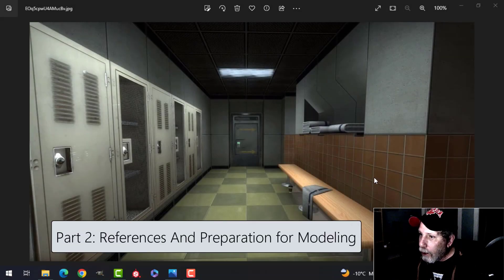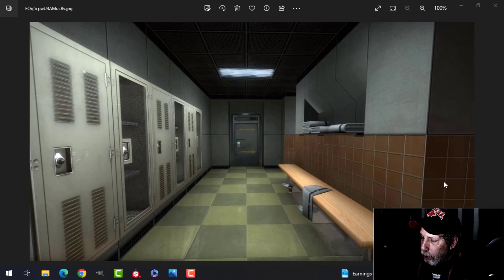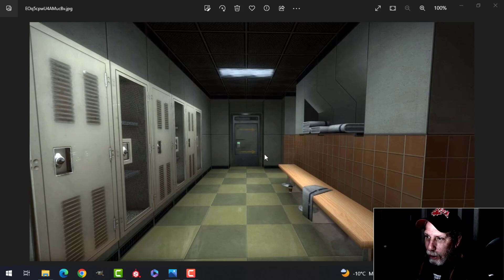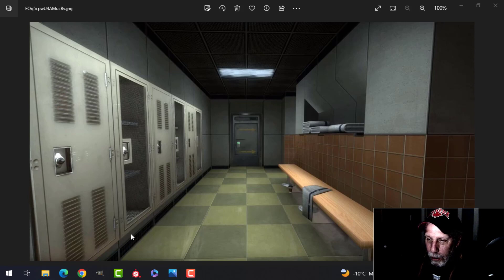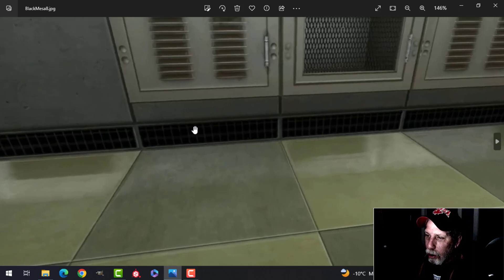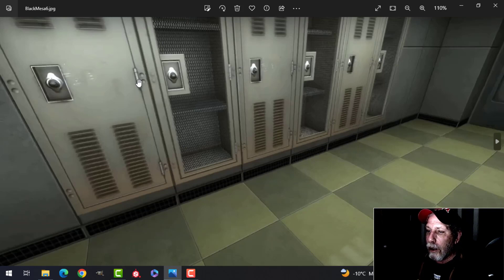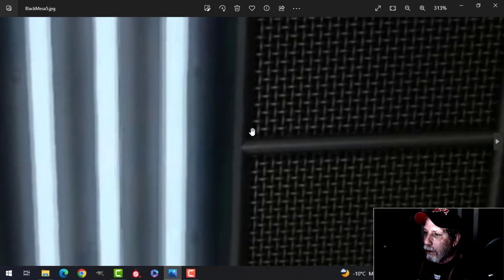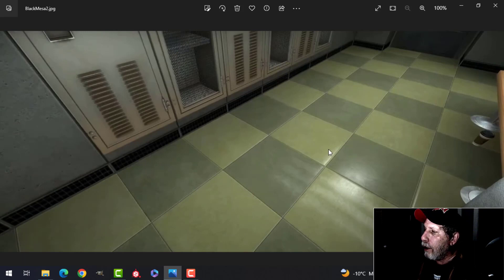BLENDER: BLACK MESA LOCKER ROOM (PART 2): REFERENCES AND PLANNING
Let's have a look at some references images to see just what we are getting ourselves into with this scene.  We will discuss the main objects in the scene and get some ideas about how to go about modeling and/or texturing them.